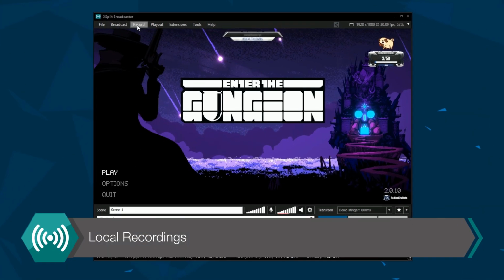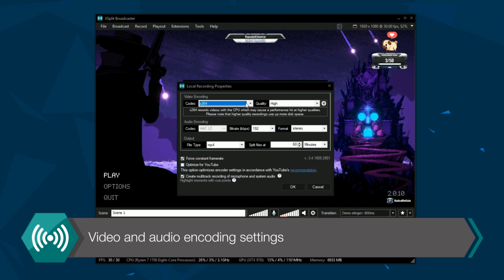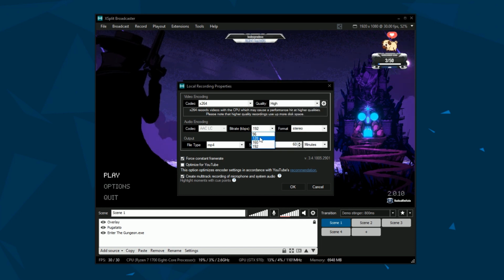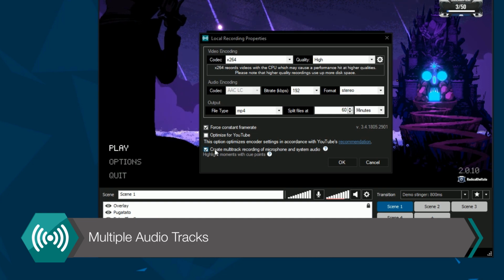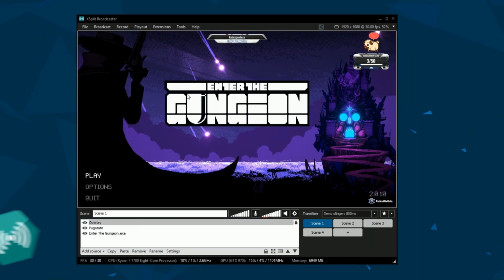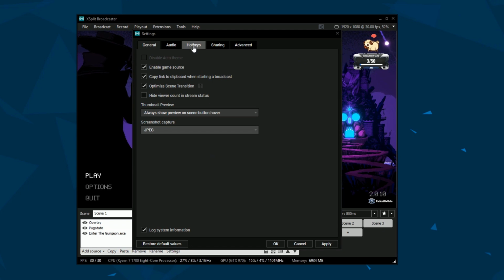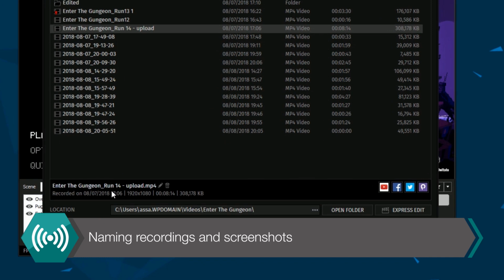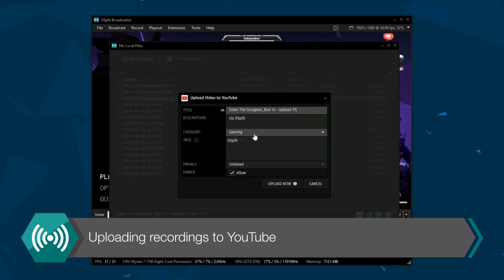XSplit Broadcaster: Local Recordings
Local Recordings allow you to record your gameplay footage and we've built in some features to make it easier than ever to create content.